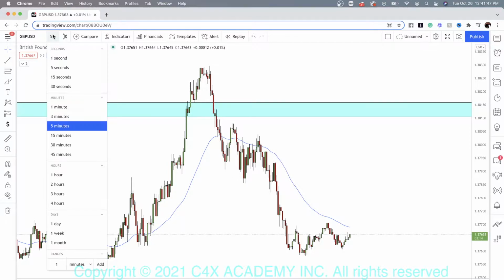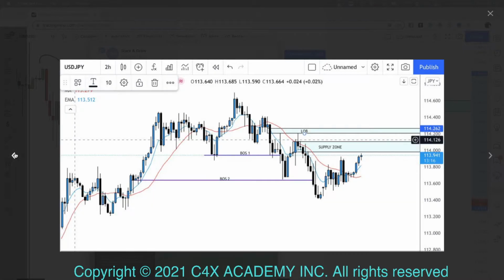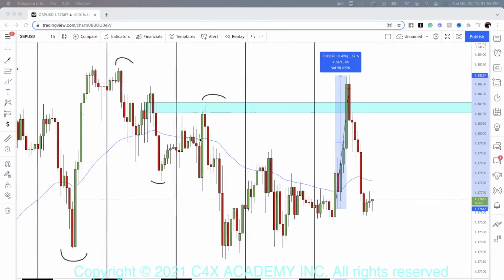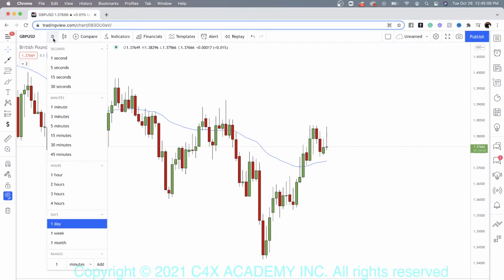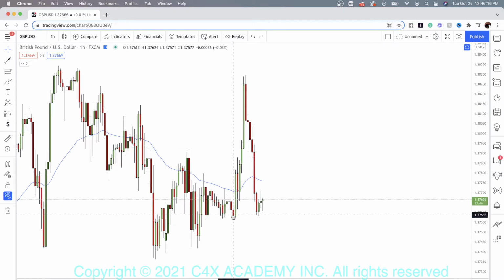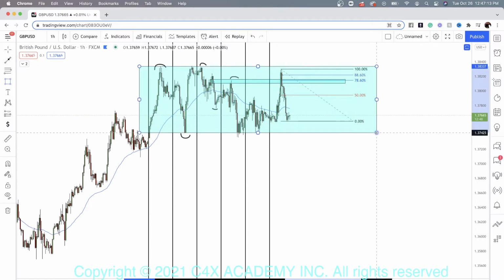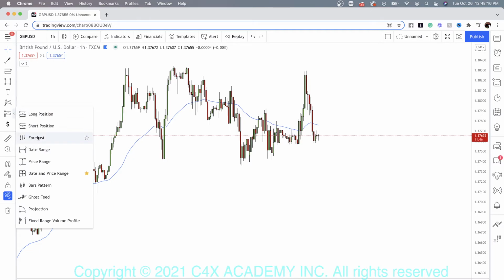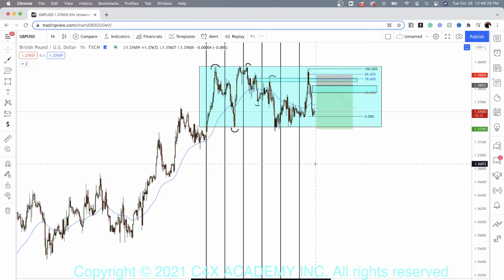Live GBP/USD Forex Breakdown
Free (Telegram)
1.📈  Free Channel